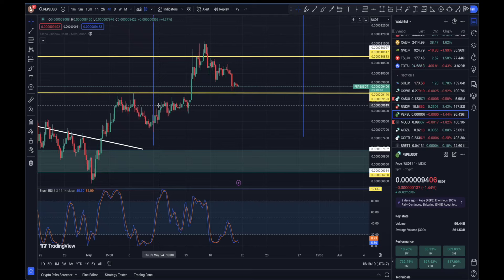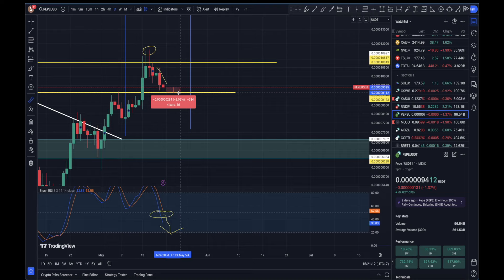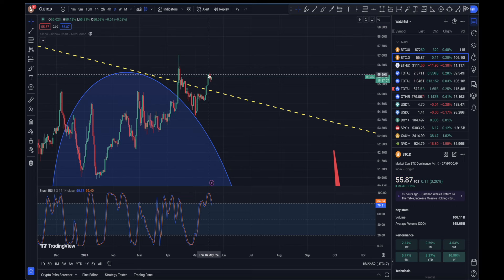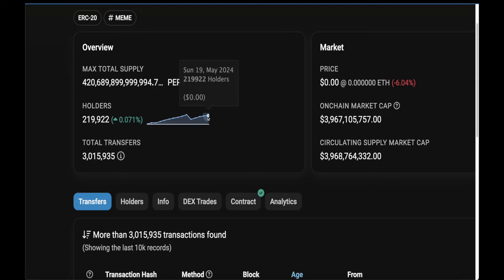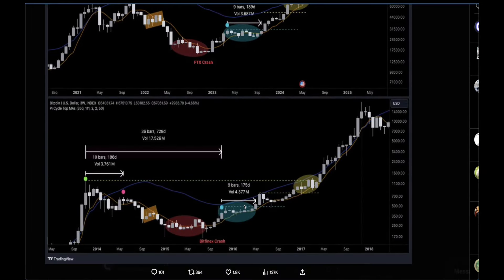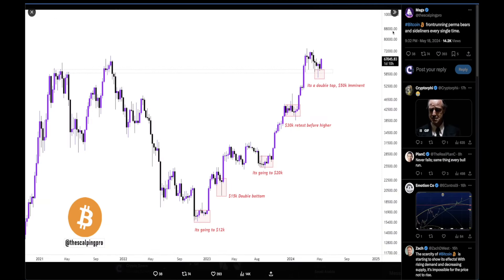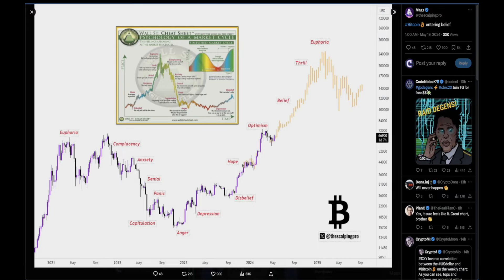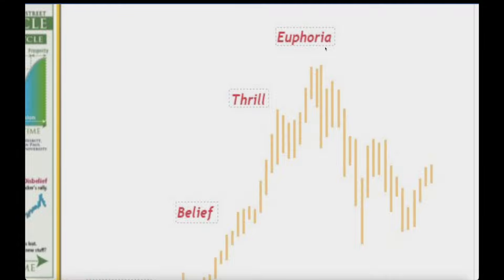🚀 Pepe Coin Could See The Bounce Soon! + Many Bullish Charts | Pepe Coin Price Prediction🚀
🚀🚀🚀Crypto Space🚀🚀🚀

You can expect daily analysis and crypto price predictions, featuring new altcoins and ways to make money online in crypto. You could also expect me to discover different ways how to make money online outside of crypto.

ALL OF THE VIDEOS ON THIS CHANNEL SHOULD NOT BE CONSIDERED AS FINANCIAL ADVICE, THE CONTENT ON THIS CHANNEL IS MADE PURELY FOR EDUCATIONAL AND ENTERTAINMENT PURPOSES. PLEASE ENSURE THAT YOU DO YOUR RESEARCH AND DO YOUR DUE DILIGENCE BEFORE INVESTING AND MAKING YOUR OWN FINANCIAL DECISION.